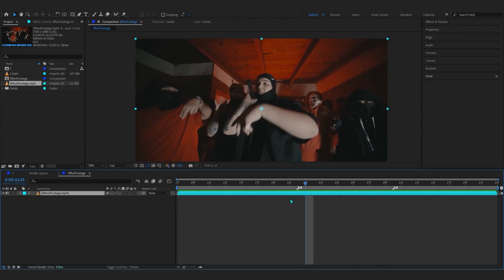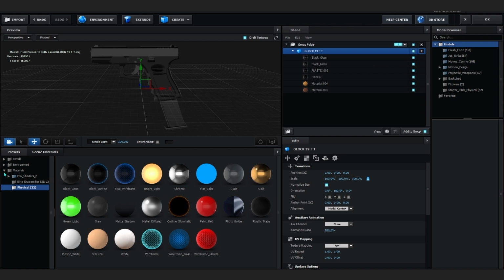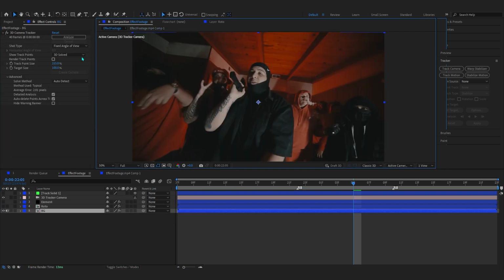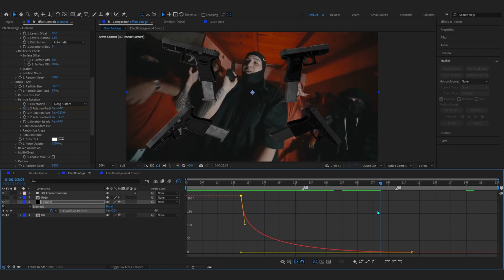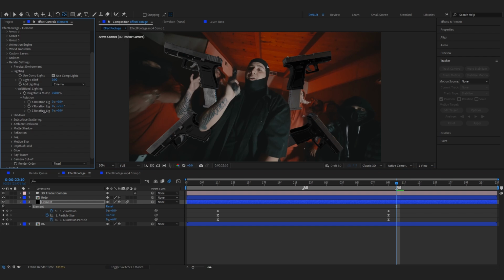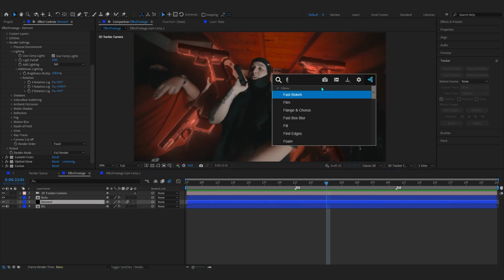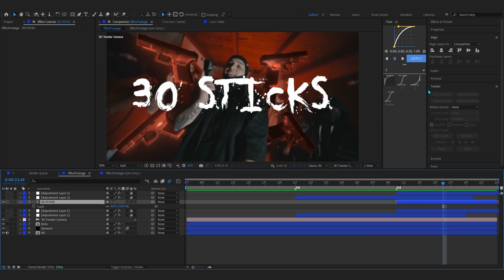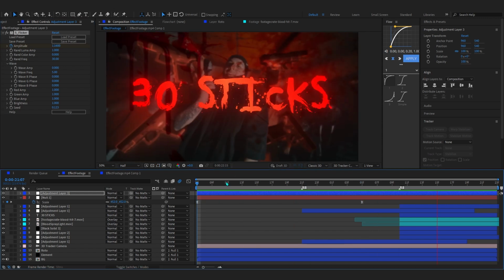COMPOSITION/EFFECT BREAKDOWN (3d, Text, Blood, Shakes etc) in After Effects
In this tutorial you will learn how to make INSANE COMPOSITION/EFFECT BREAKDOWN (3d, Text, Blood, Shakes etc) in After Effects